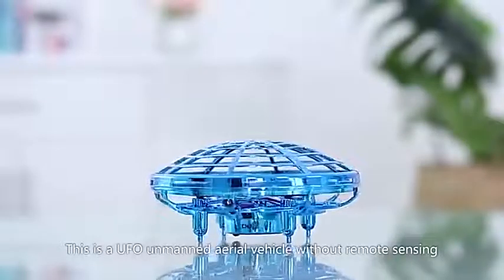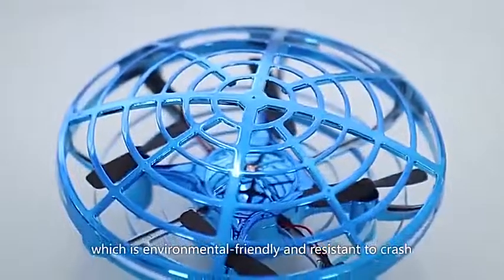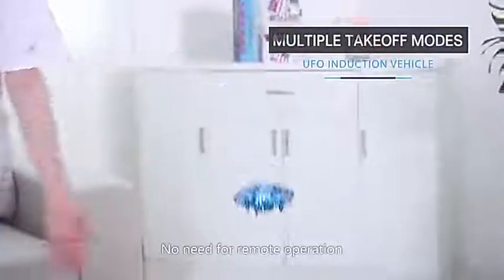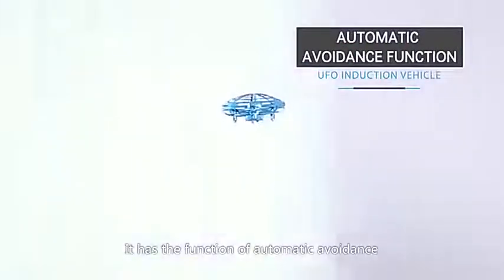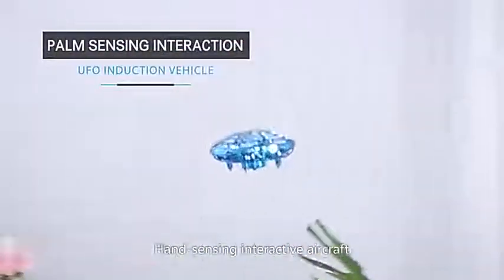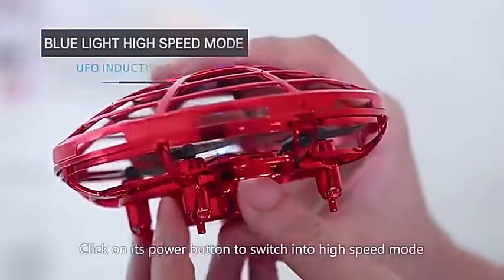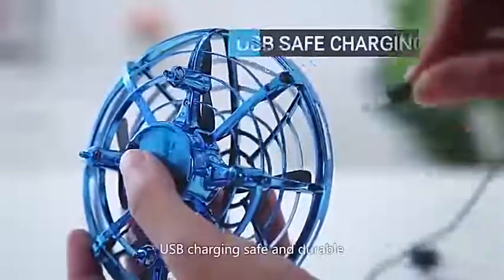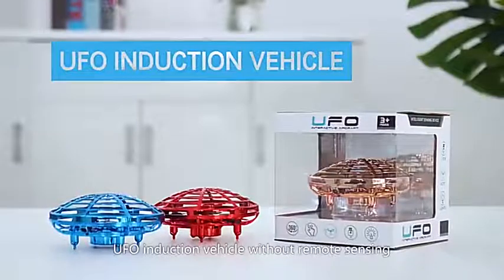Mini UFO Drone RC Helicopter Aircraft Toy Quadcopter Infrared Hand Sensing Interactive Flying Saucer